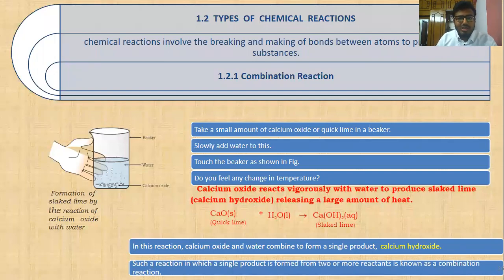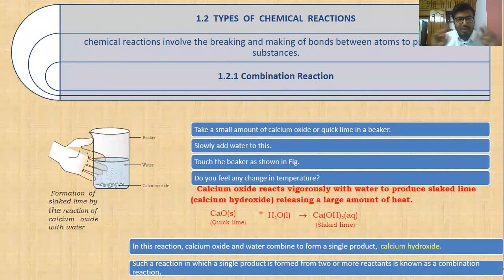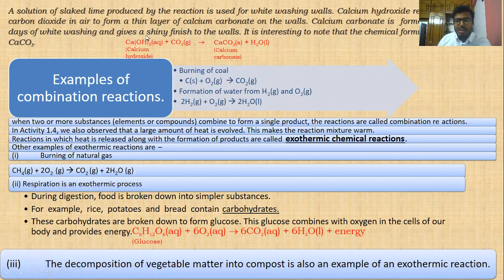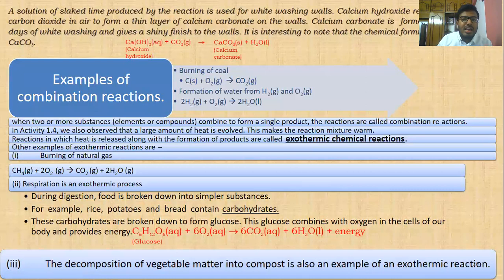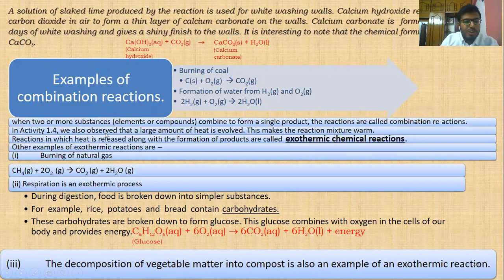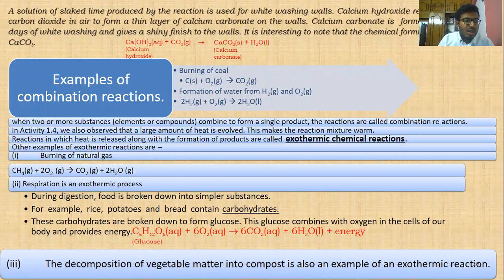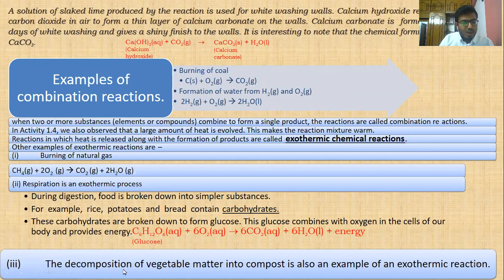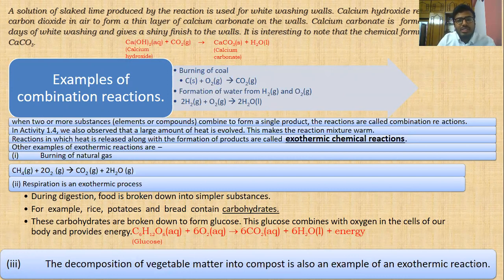NCERT STD10 chapter1 Part-2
*Types of chemical reaction
*Combination Reaction